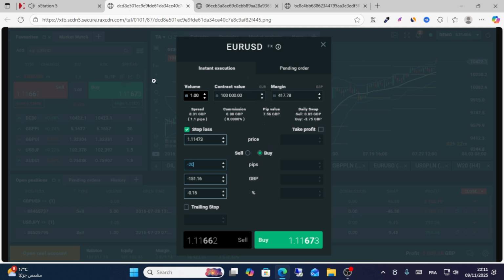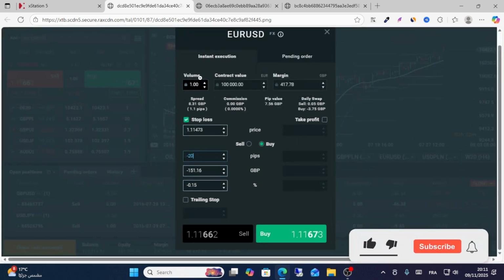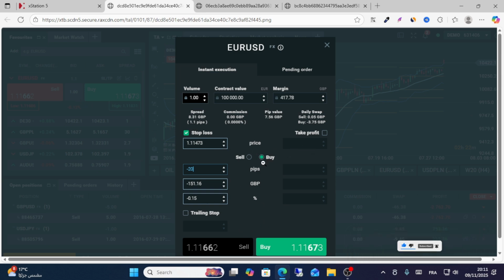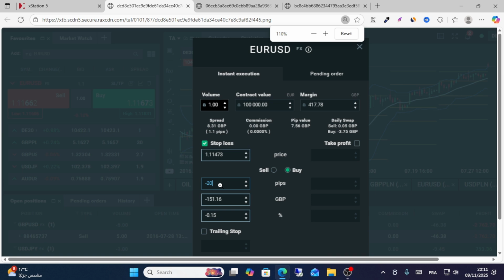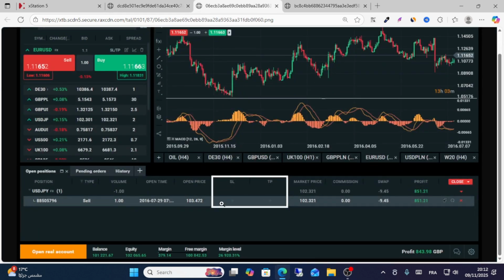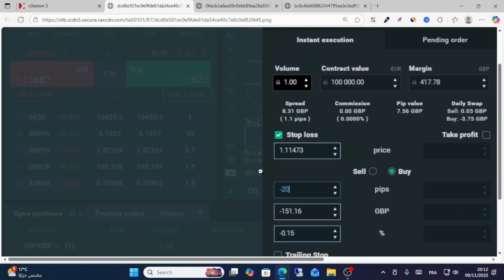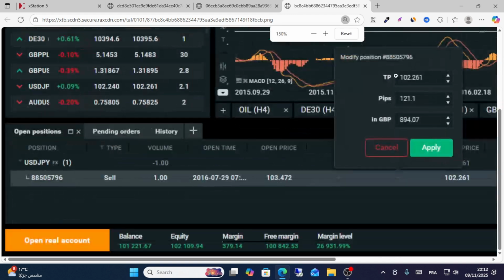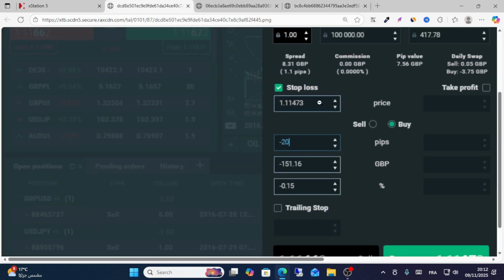How To Set a Stop Loss on XTB Trading- Step By Step Tutorial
How do I set a stop loss on XTB Trading? In this video tutorial, I’ll show you how to manage a stop loss order in XTB. Enjoy!